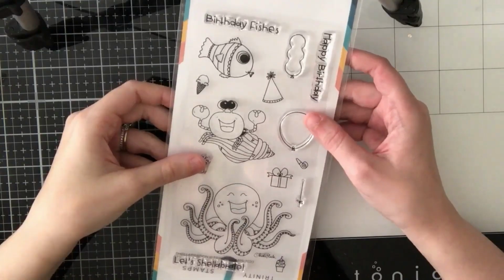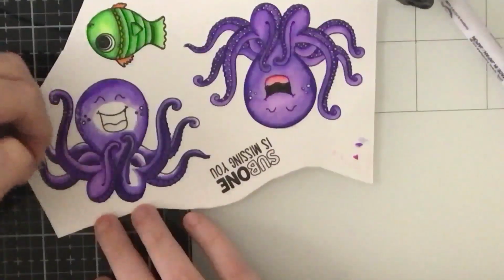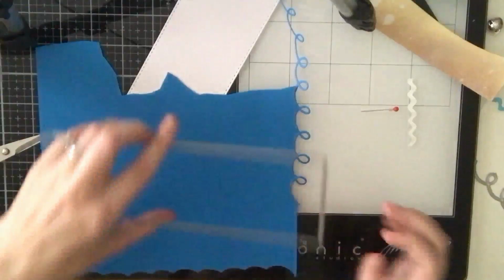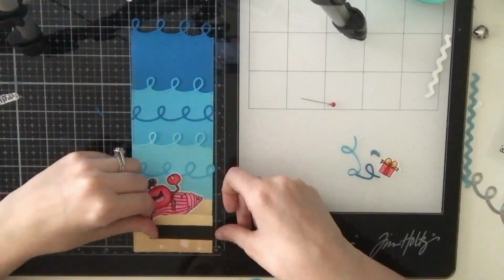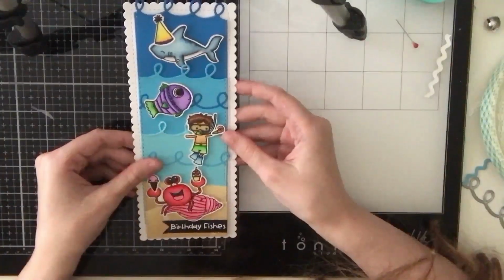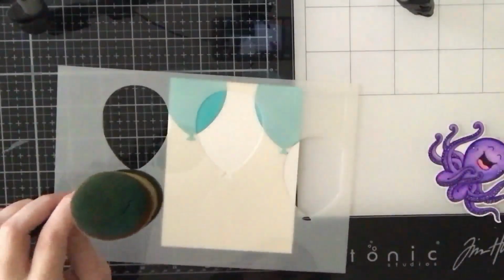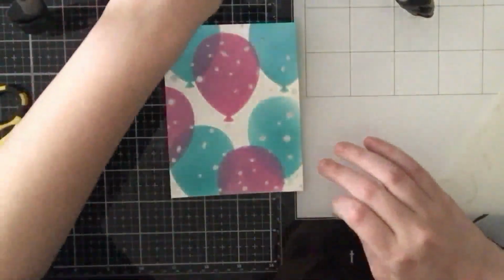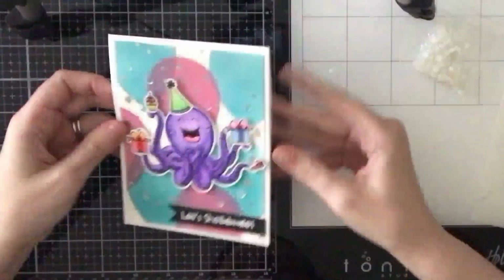Summer Birthday Cards | Trinity Stamps "Let's Shellebrate" "Shark Bait"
Summer is nearing its end, so I thought it'd be nice to share some last minute Summer inspiration to you all. Today, I used "Lets Shellebrate" and "Shark Bait" stamp sets by Trinity Stamps to create two ocean Birthday cards!

Amazon Handmade

Supplies

Trinity Stamps “Stitched Card Panels and Windows” slimline card series dies

Stencils
Trinity Stamps "Layered Confetti" 6x6 laser cut stencil: